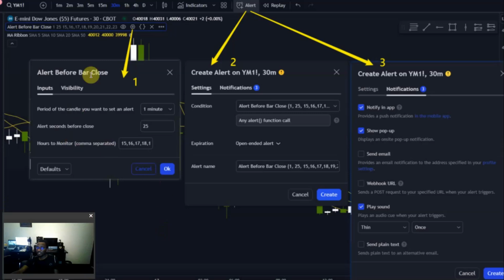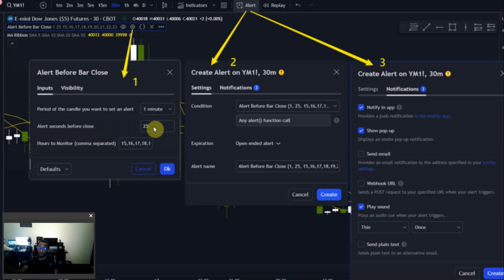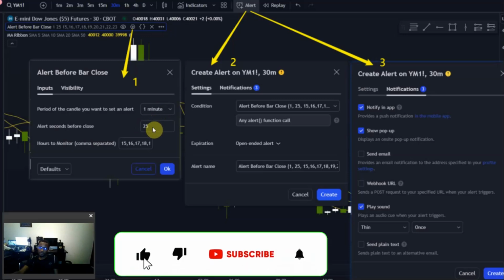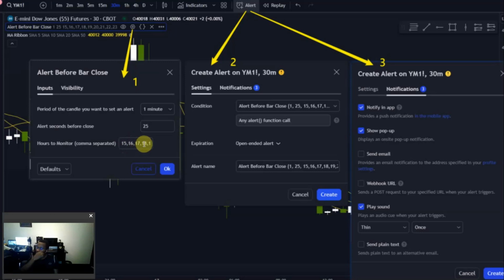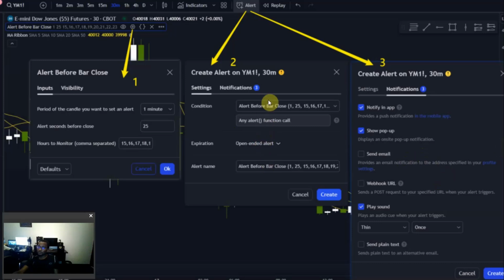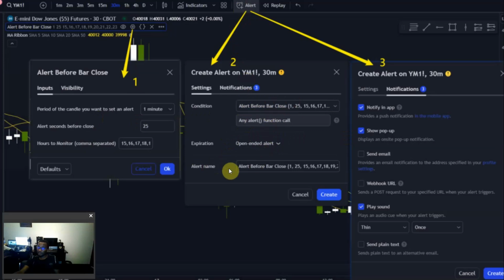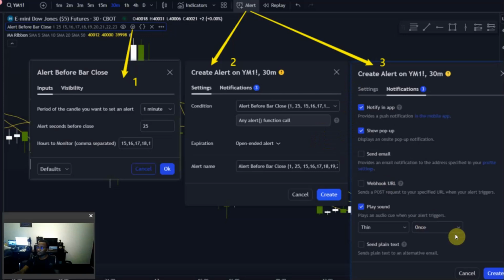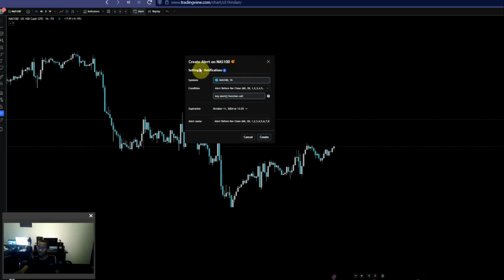Get Notified Before The Candle Closes - Don't Miss Out!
ALERT BEFORE CANDLE CLOSE is a tool that can let you know when a candle is about to close. Mostly use it if you do not want to sit and watch your chart candle to candle for hours straight.

In case you need a trading exchange account to purchase your next gem, Here are some exchange accounts to register with;
Follow For MORE!